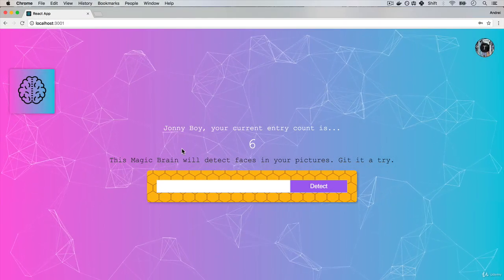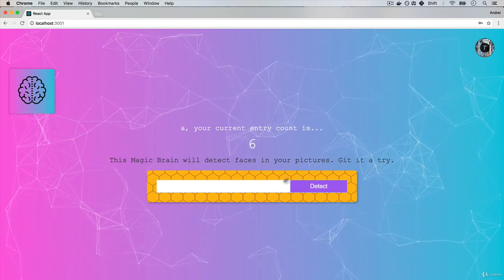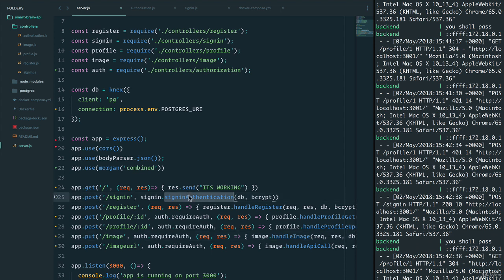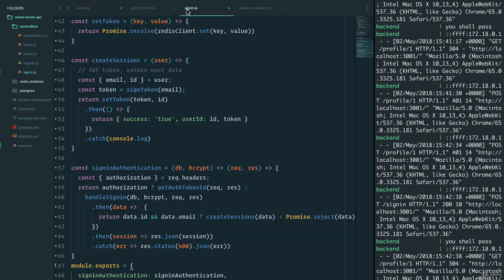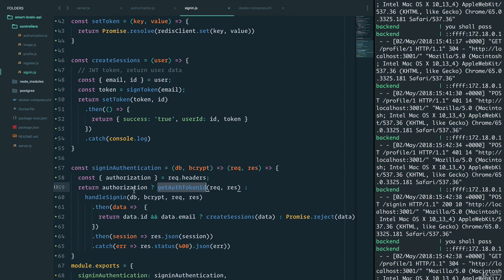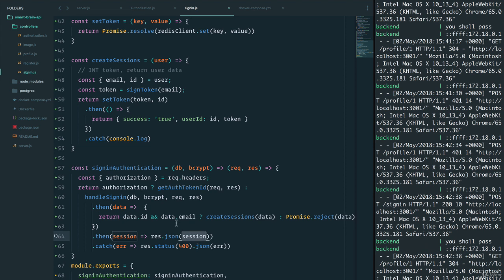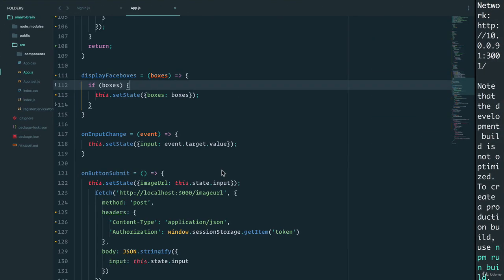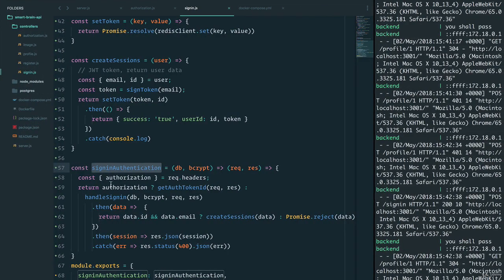13. Sessions + JWT (29-34)(2)